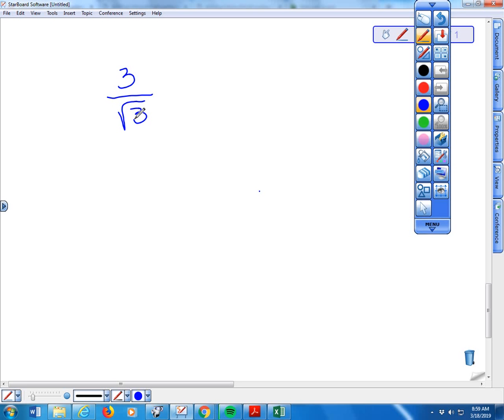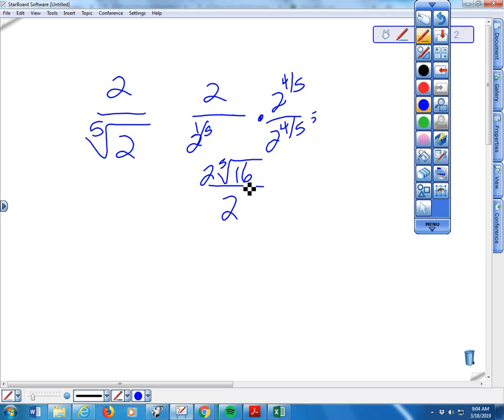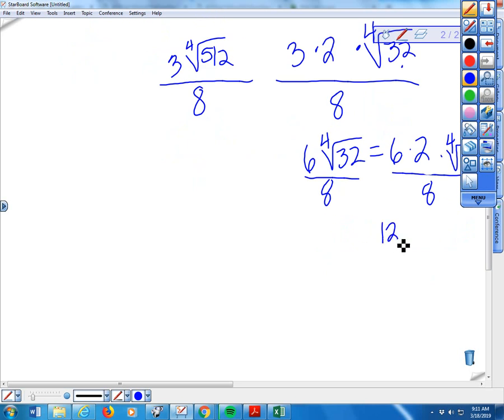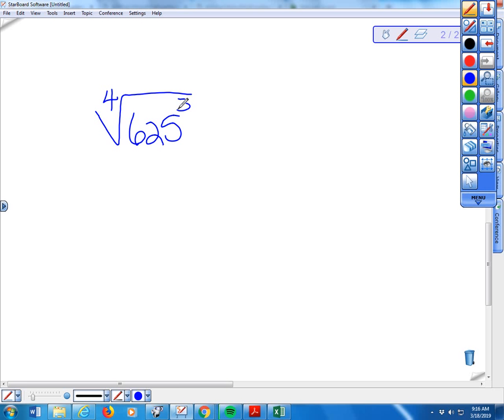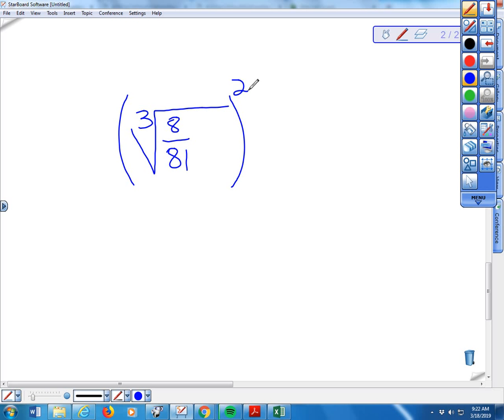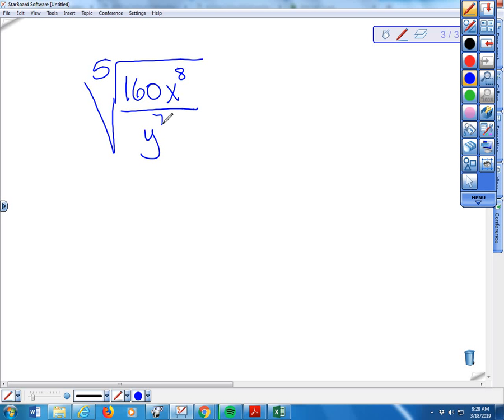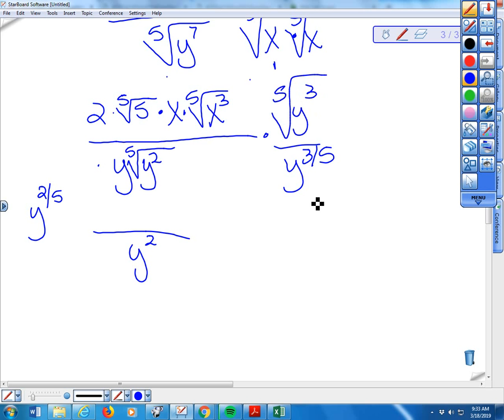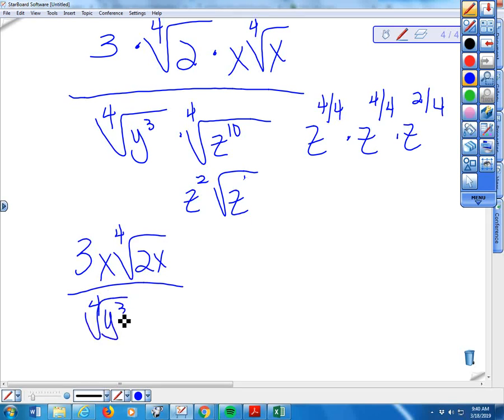Section 7 1 Review